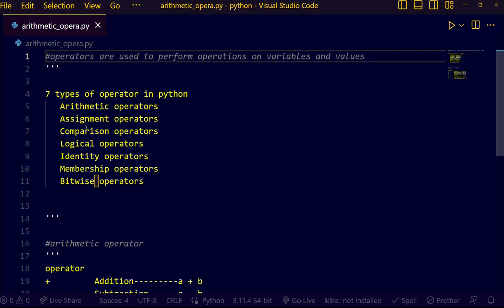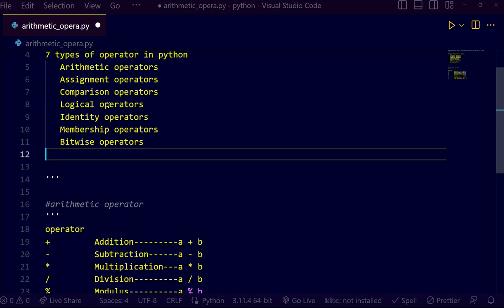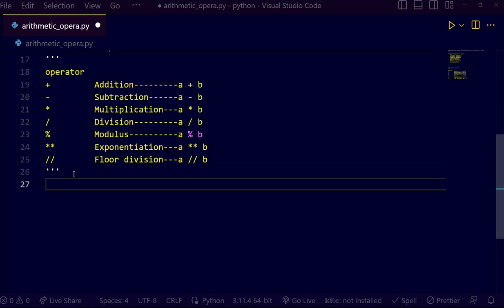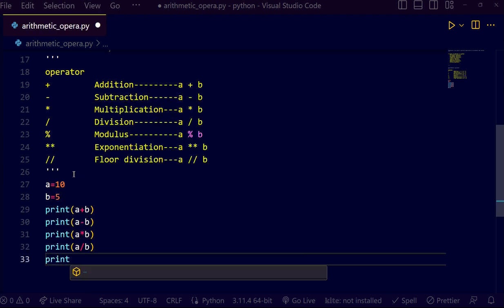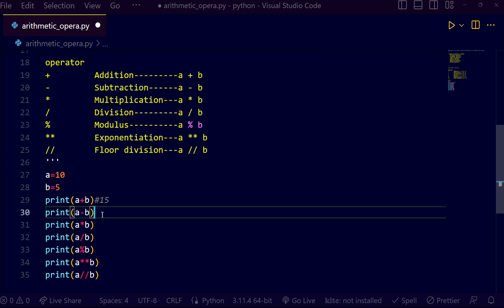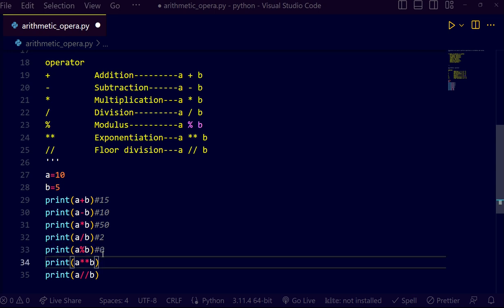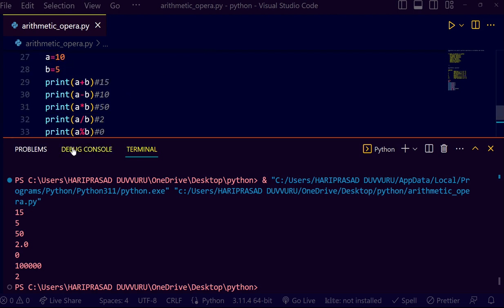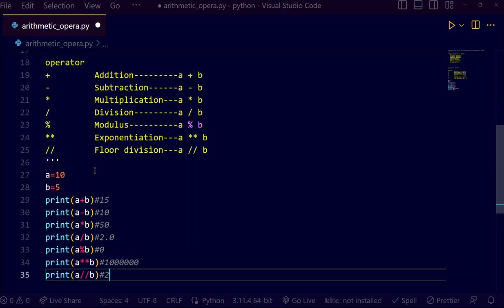python operators || Arithmetic operators